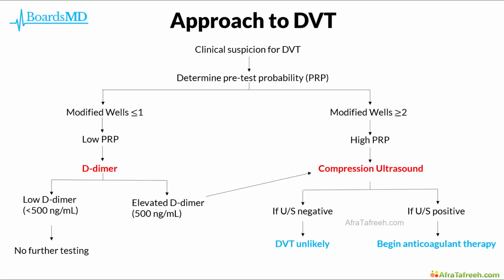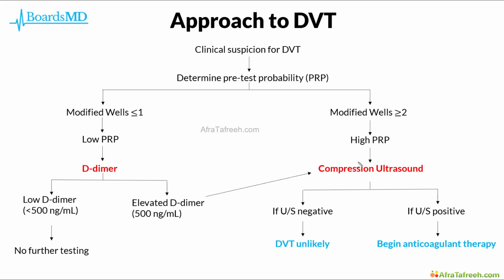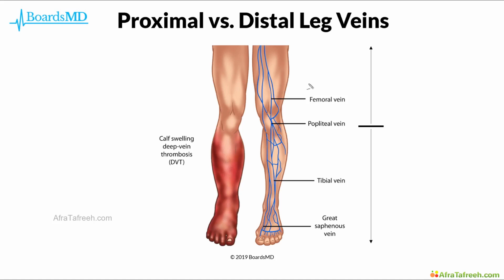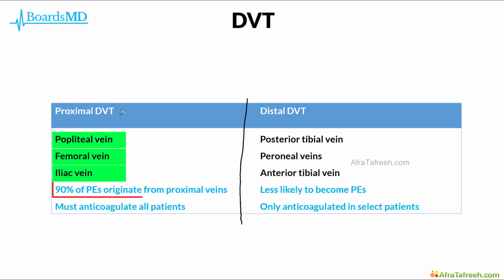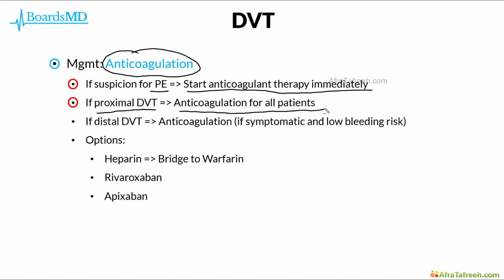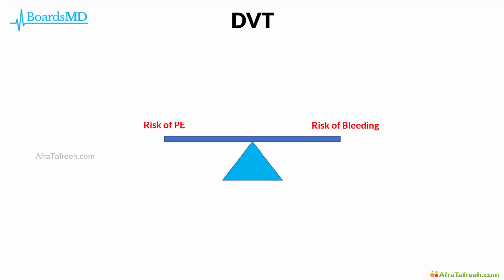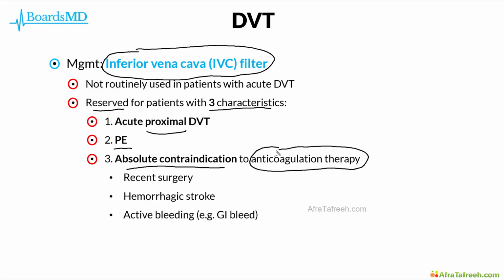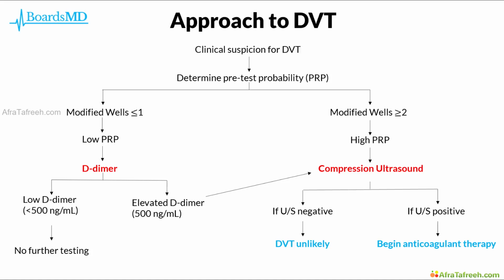DVT 2 | Deep Vein Thrombosis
DVT 2 (Deep Vein Thrombosis Stage 2) is a medical condition where blood clots form in the deep veins, usually in the legs. In this video, we explain what DVT 2 means, its symptoms, causes, and why timely diagnosis and treatment are important. Watch till the end to understand this serious condition in simple words.

Keywords (English):

DVT 2

Deep Vein Thrombosis Stage 2

Blood clot in leg

DVT explained

Symptoms of DVT 2

Causes of DVT 2

Treatment of DVT

What is DVT stage 2

Thrombosis in veins

Deep vein blood clot